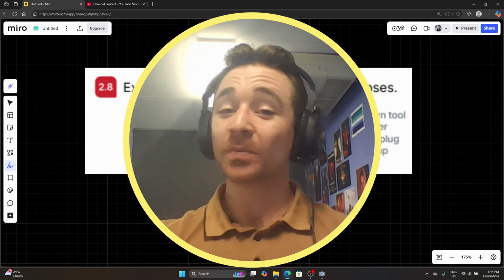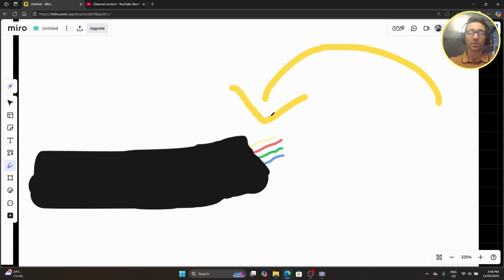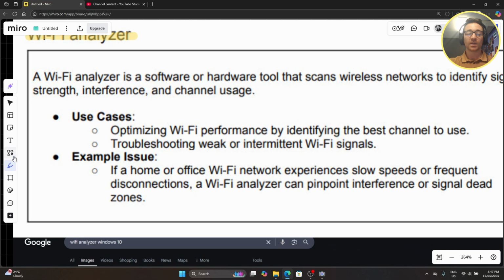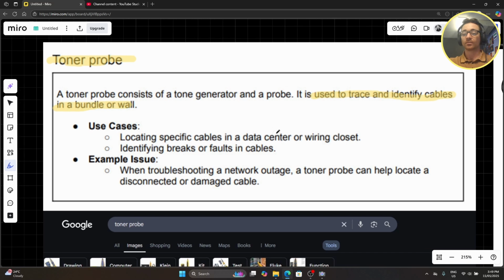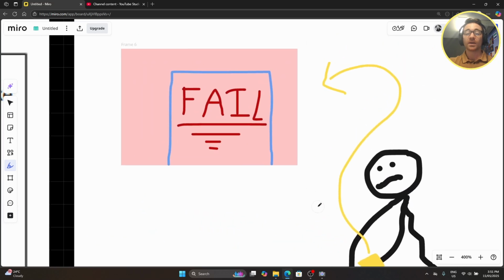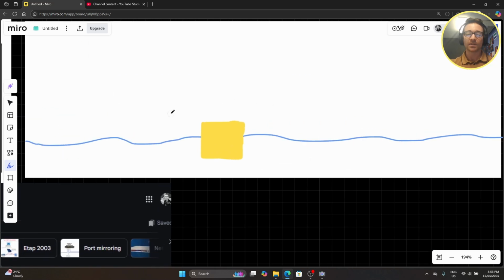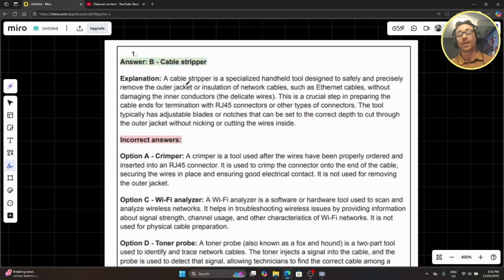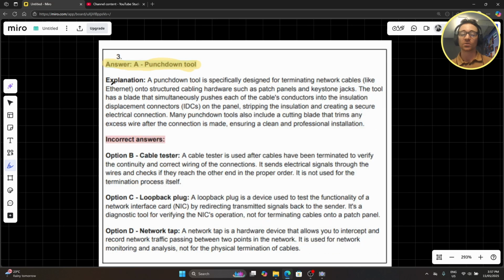2.8 - Explain networking tools and their purposes | A+ Core 1 1201 course with practice questions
This video provides a concise and clear overview of different networking tools, explaining what they are, when you'd use them, and why. We cover:

Crimper: Learn how this hand tool attaches connectors like RJ45 to cable ends.
Cable Stripper: Understand how this tool safely removes the outer insulation of cables to prepare them for connectors.
Wi-Fi Analyzer: Discover how this software or hardware tool scans wireless networks to identify signal strength, interference, and channel usage for optimization.
Toner Probe: See how this two-part device helps trace and identify specific cables within bundles or through walls.
Punchdown Tool: Learn its purpose in terminating Ethernet cables into patch panels or punchdown blocks.
Cable Tester: Understand how this tool verifies the integrity and functionality of network cables, checking for continuity, shorts, and miswiring.
Loopback Plug: Discover how this simple device helps troubleshoot network ports by redirecting signals back to the originating device.
Network Tap: Learn how this tool allows you to capture and analyze network traffic for performance monitoring, troubleshooting, or security forensics.
This video is designed to equip you with the knowledge to answer exam questions that present scenarios requiring you to identify the appropriate networking tool. We also include:

Practice questions with answers and explanations: Test your understanding of each tool and its application.

0:00 Introduction
0:30 Crimper
1:37 Cable stripper
2:45 WiFi analyzer
4:14 Toner probe
5:50 Punchdown tool
6:57 Cable tester
7:51 Loopback plug
8:57 Network tap
10:18 Practice questions
12:58 Get a free practice exam here
12:20 Get your Learning Guide here